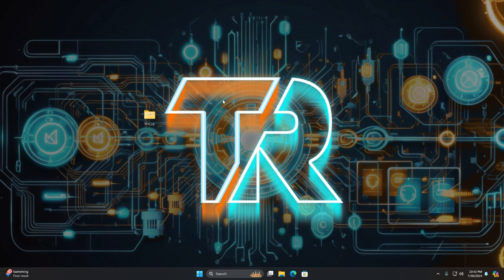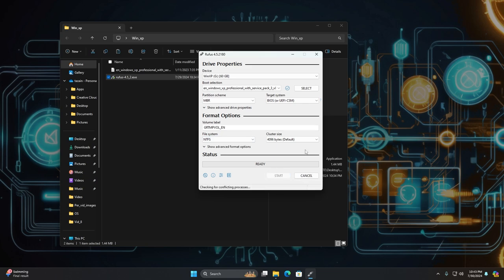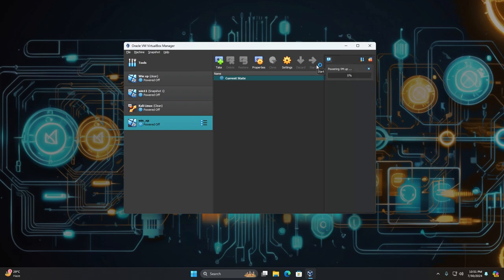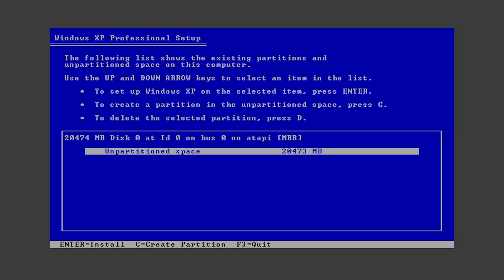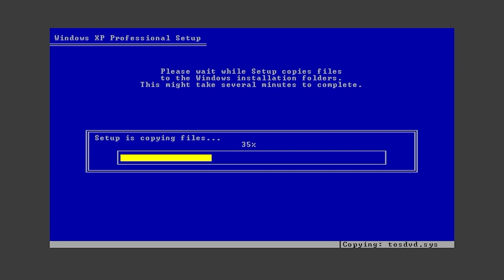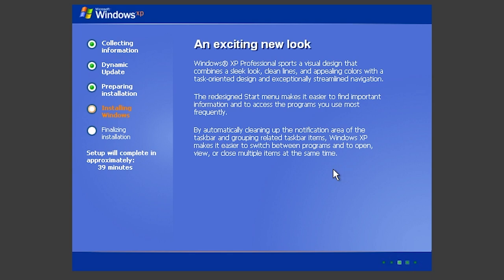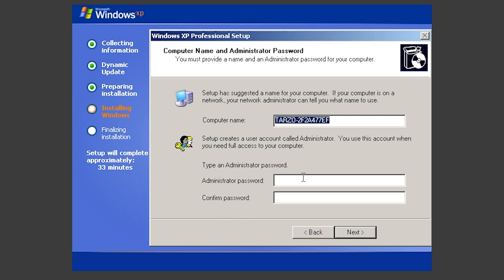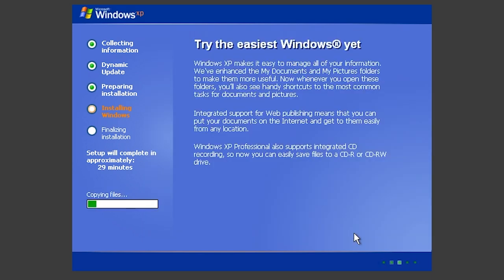installing Windows XP in 2024 (ISO included)windows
In this video you can see how to install Windows xp in this day and age